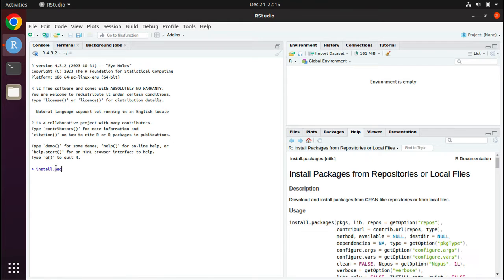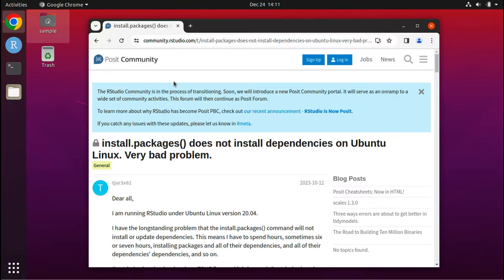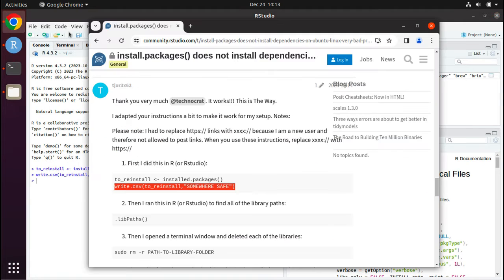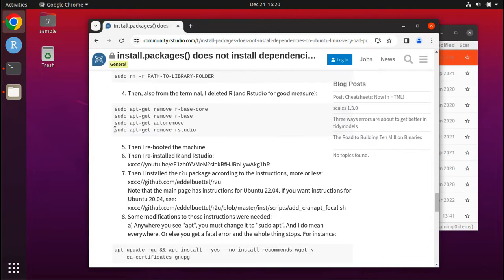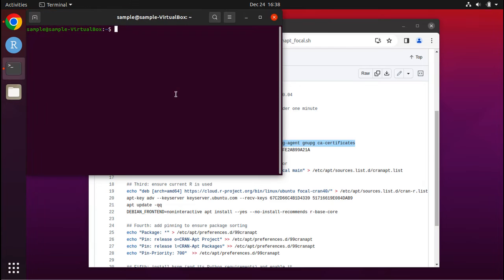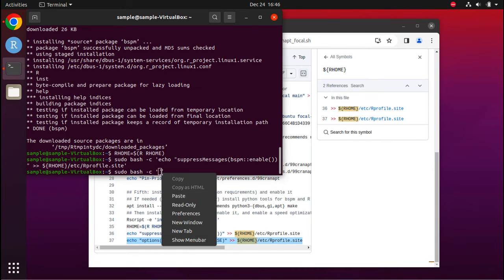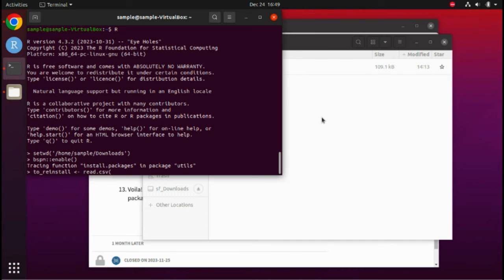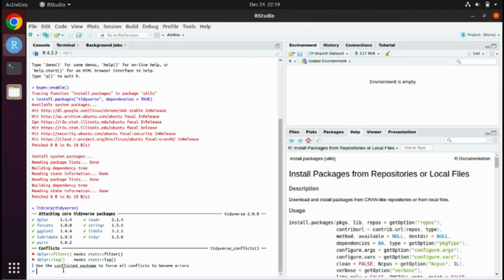How to fix R package installation problems on Linux (libraries and their dependencies won't install)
This tutorial shows you how to fix, once and for all, a very bad problem with running R (and Rstudio) on Linux. This problem is not well documented online, although I'm sure you've experienced this problem, too. This is where you try to install an R package, either through R directly or through Rstudio, and you get an error that one or more of the dependent packages were not installed. Therefore the installation fails. When you try to install the dependent packages, they also fail to install, because some of their dependencies were not installed, and so on. It makes no differences whether or not you use the "dependencies = TRUE" flag when performing the installation. You'll get the same problem.

The solution is provided in this video! I posted about it on an R help forum, and a couple of contributors helped me out. I share the solution here.

The overall steps are to uninstall all of the R libraries, uninstall R, uninstall Rstudio, reboot, and then reinstall R and Rstudio, and then install the r2u package, which provides the entire CRAN (R) repository as local binaries. From then on, R will install your packages from the local binaries with no problems.